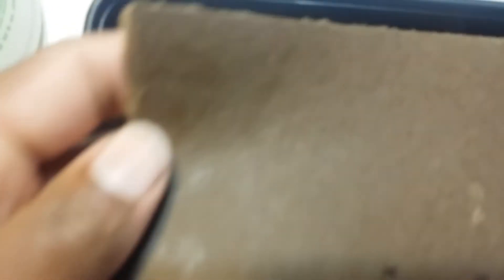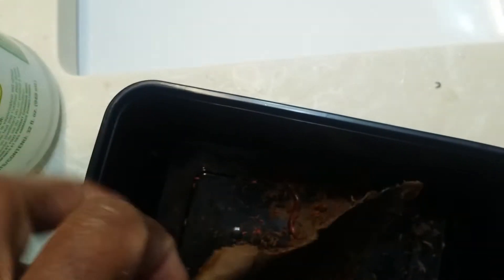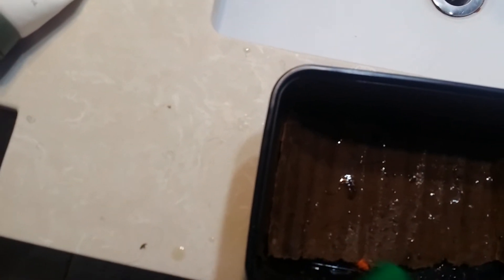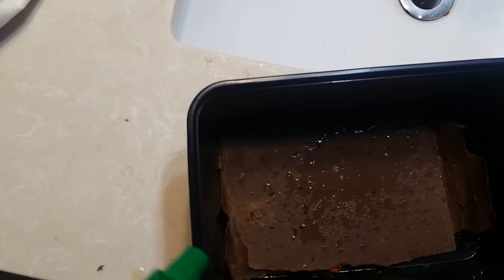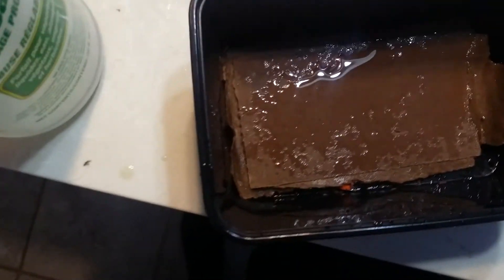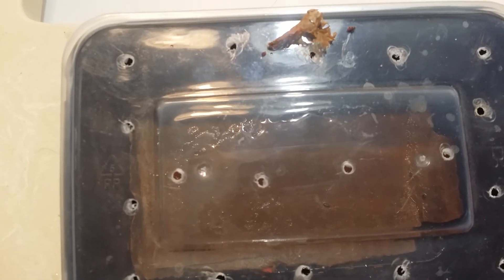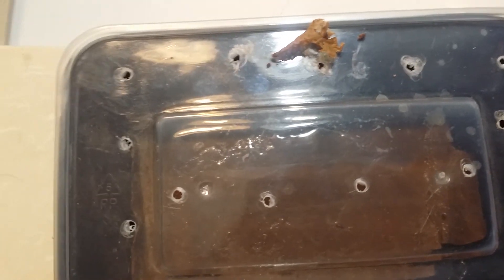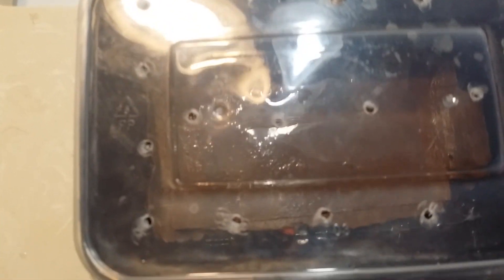Do We Have Exciting News! How long Does it Take Worms to Lay Their Eggs?